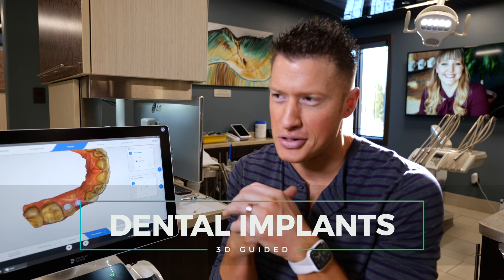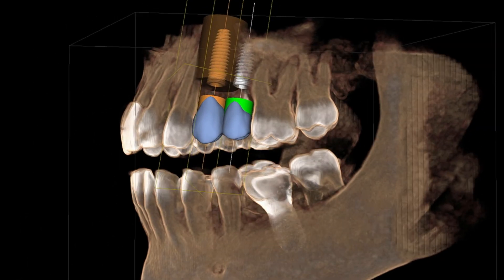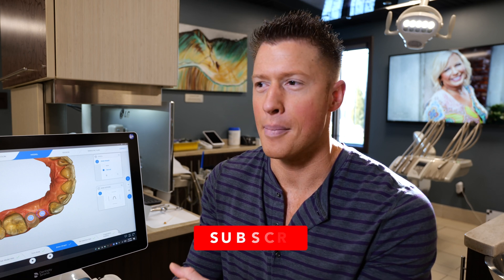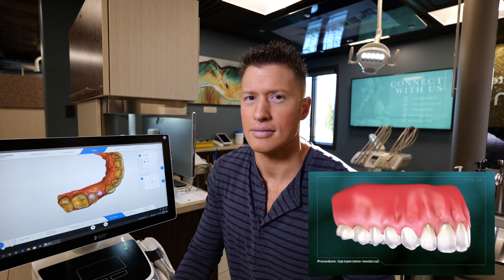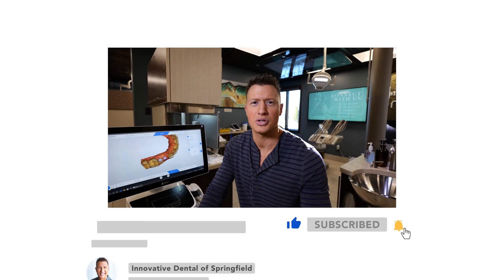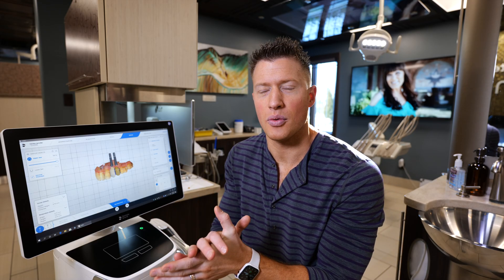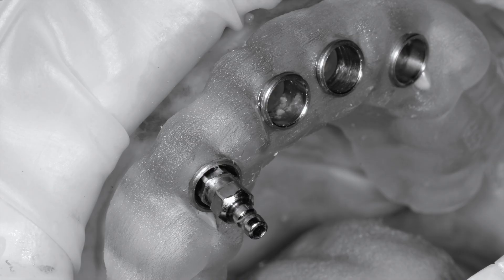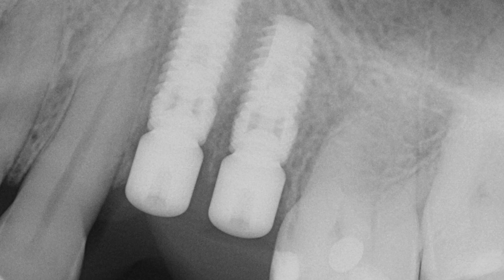Dental Implants - AMAZING NEW 3D Technology!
Dental Implants are some of the most amazing tools to transform a smile and deliver long term dental health and confidence. Dr. O walks through how this new 3D technology delivers a safer, healthier, and more attractive result that older implant placement techniques.

The 3D Computer Guided Implant Placement process will change the way that you look at implants and oral surgery.
During the implant consultation appointment, a 3D X-Ray is taken to asses the quantity, quality, and position of the bone necessary to place the implant post. A 3D Digital Impression is also taken of the area with the missing teeth to plan the position and size of the future implant crown. This allows us to perfectly place an implant in a fraction of the time without the need for a surgical incision. We do this using a digital guide that is milled out of a block of acrylic and it snaps into the teeth to control the placement.

At Innovative Dental, we believe that everyone deserves the best care that is available. This is why we have invested in this technology for the benefit of our patients.

Located outside of the area and want information on traveling to Innovative Dental?